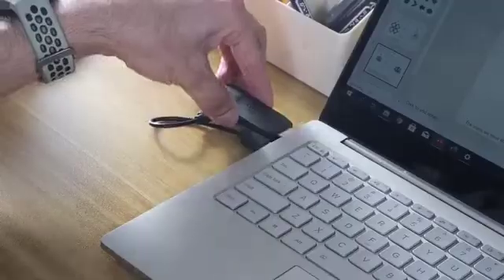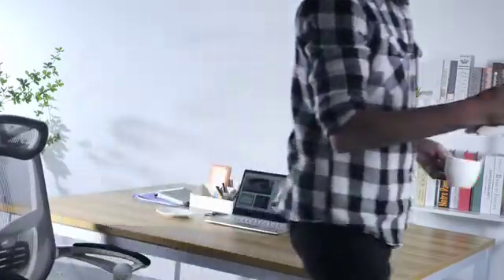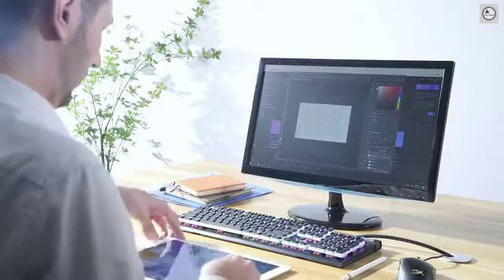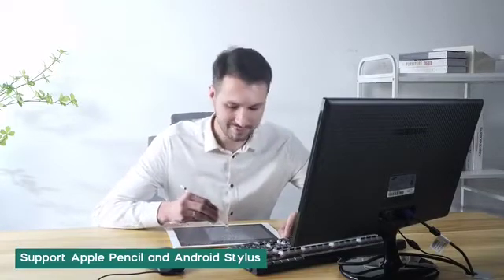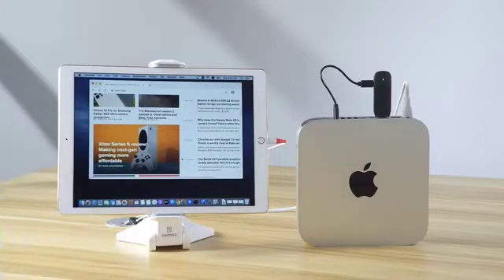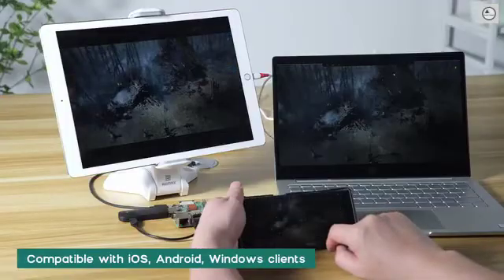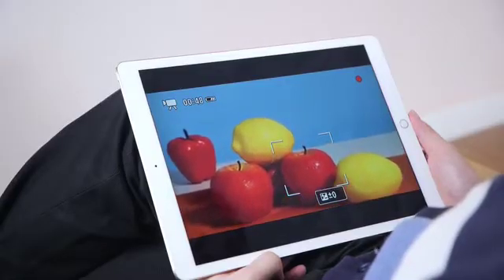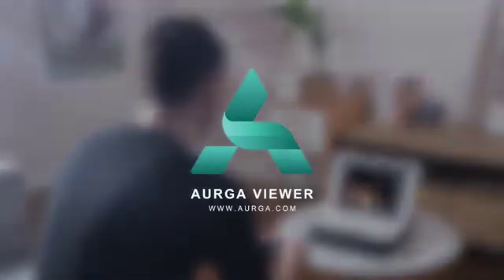AURGA Viewer | 5-in-1 Wireless HDMI Streaming Transmitter - New 2022 Cool Innovative Gadgets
Product Details :
AURGA Viewer | 5-in-1 Wireless HDMI Streaming Transmitter
Turn your phone or tablet into a wireless screen | Computer | Gaming console (Nintendo) | SBCs (Raspberry Pi/Jetson nano) | Camera